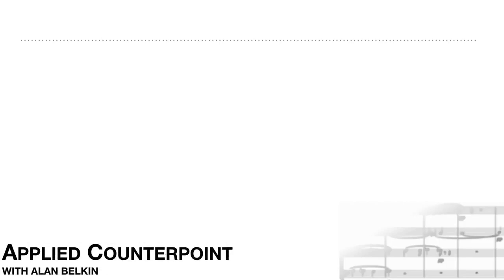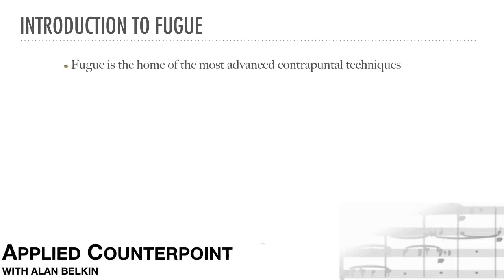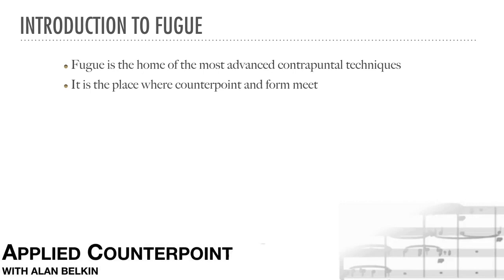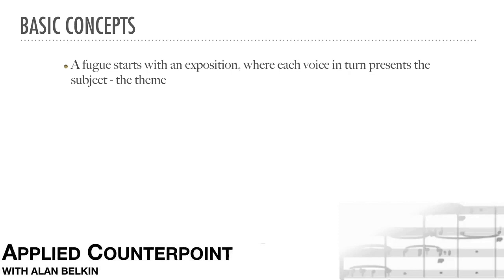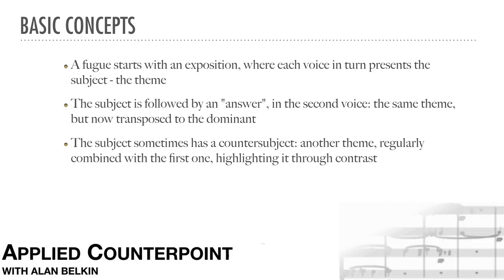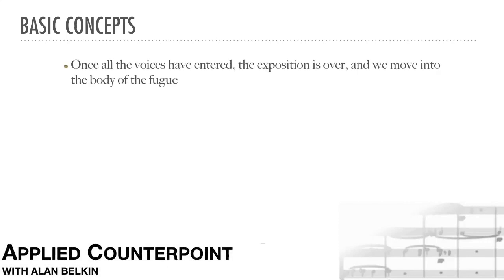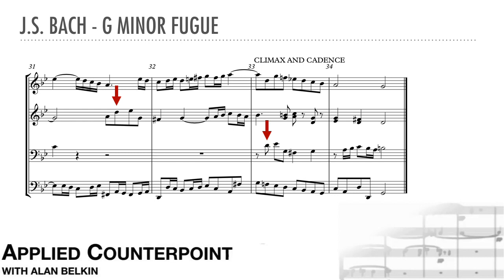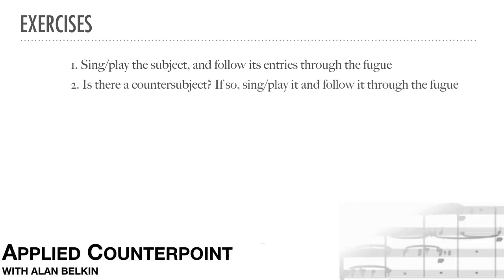Counterpoint #16 - Introduction to fugue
Lays out the basic concepts in fugue. They will be discussed in detail in the coming lessons.

(Little mistake in the video: the Bach G minor fugue quoted here is from book 1 of the WTC, not book 2.)